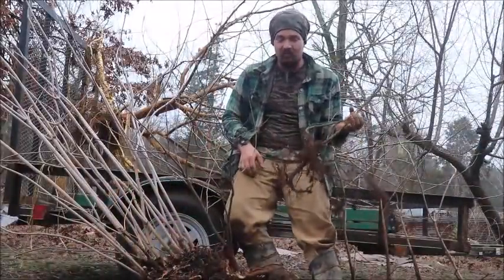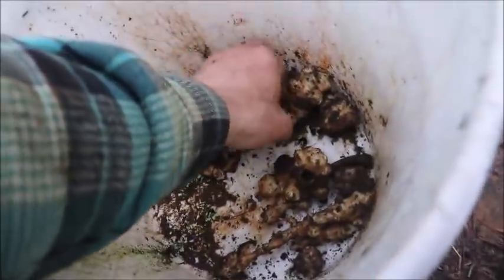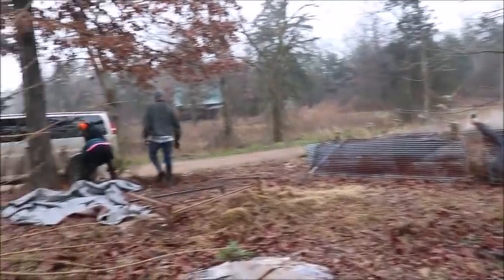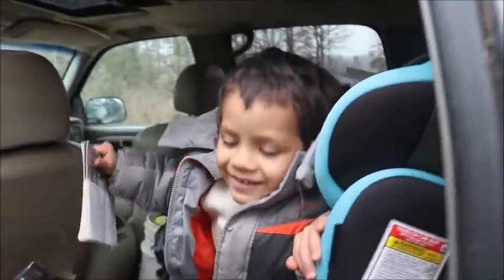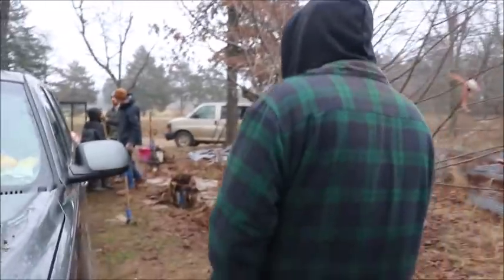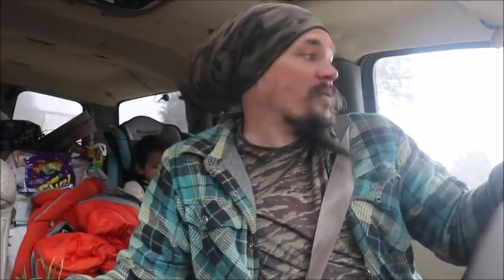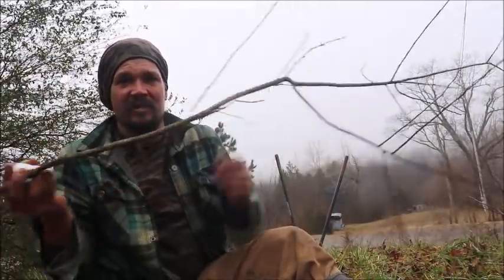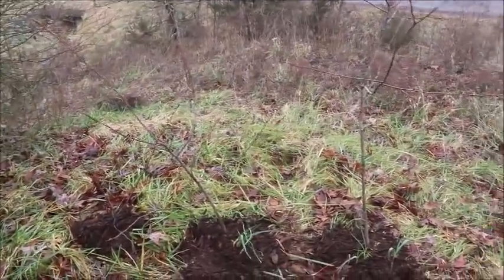MOVING A FOOD FOREST (Not My Idea)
A couple of years ago, my oldest son and I planted some useful and food bearing plants over at Bobblehead Homestead to begin a food forest for Jeff. Now that he's moving, so are the trees! Thankfully, it's winter, so the plants are dormant and I have an optimistic view of the potential success of this move. With a variety of plants like Elderberry, Mulberry, Paw Paw, Serviceberry, Wild Plum, Sunchokes, Wild Garlic & others, Jeff should have some consistent food bearing plants in the years to come.

50 Days to Understanding the End-Times More Accurately (My 1st Book)

BTC : 3BQPqcpBWnBiGVnVNmqjuzbmYSeBEEc87w